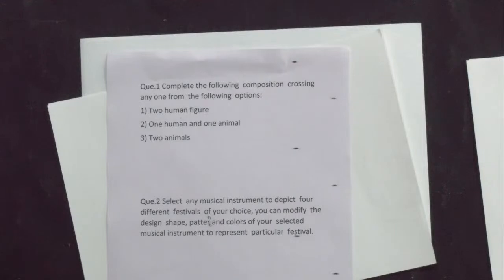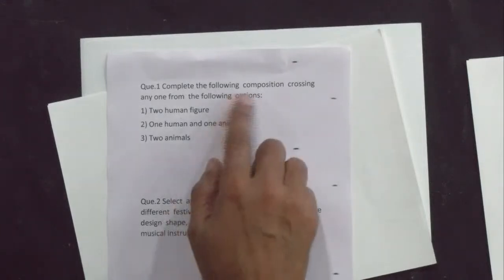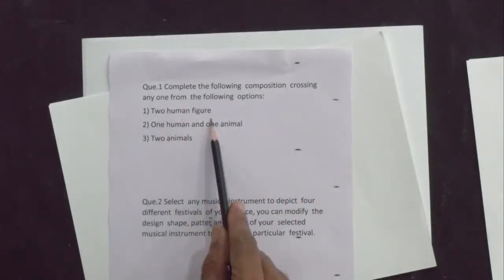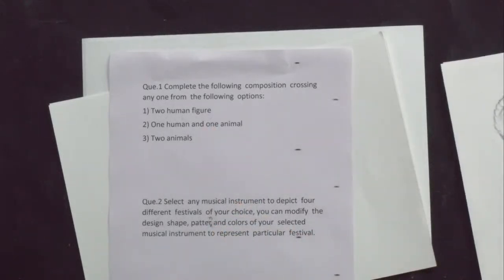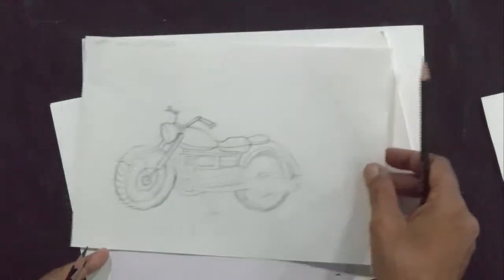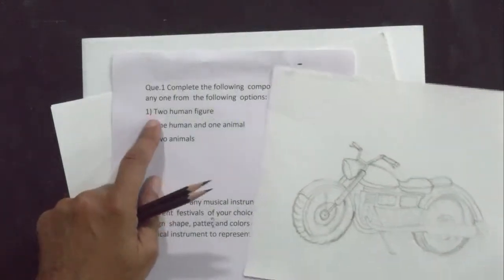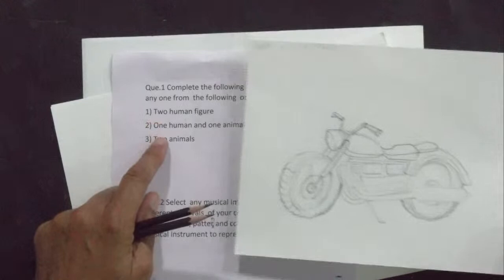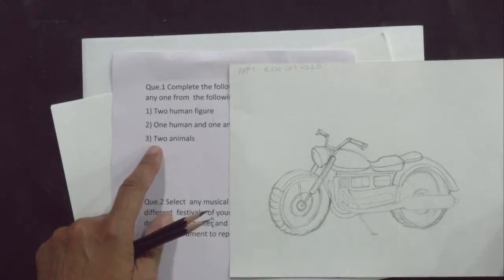NIFT Previous Year Paper With Solution | Drawing for NIFT 2023 Entrance Exam | NIFT 2023 Preparation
In this video, Rajendra sir is going to discuss the previous year's question paper on Drawing for NIFT 2023 Entrance Exam Preparation, Must watch the video it will definitely help you to boost your preparation for NIFT 2023.